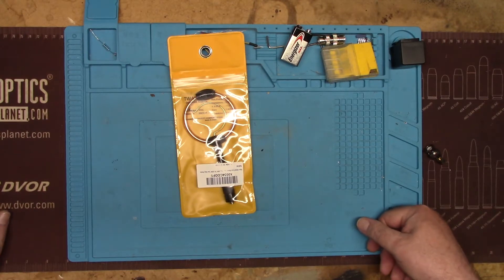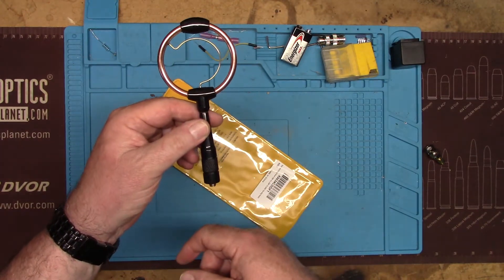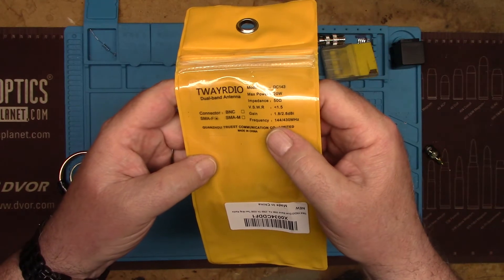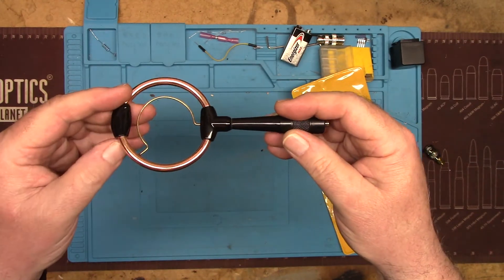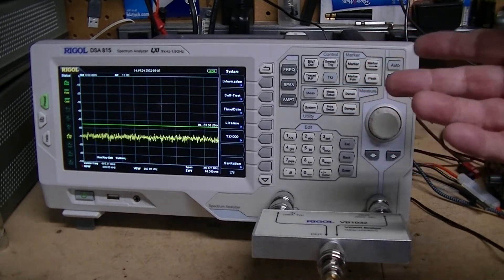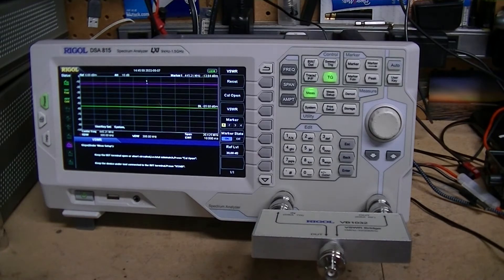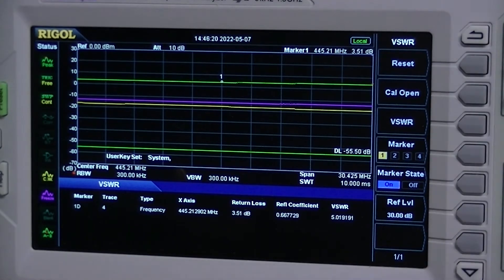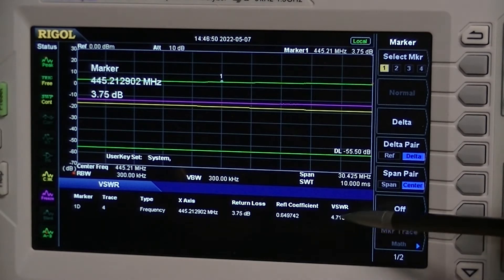TWAYRDIO HT "Mag Loop" - you'll be surprised at the results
Guys this is a $25 antenna on Amazon.  I don't put in on the radio - I put it on the RigExpert AA-1400, and the Spectrum Analyzer - aka "the truth machine" and dive into how well the antenna will work on your HT!